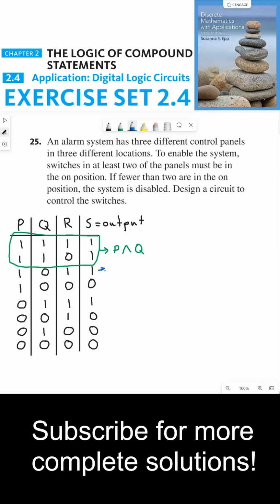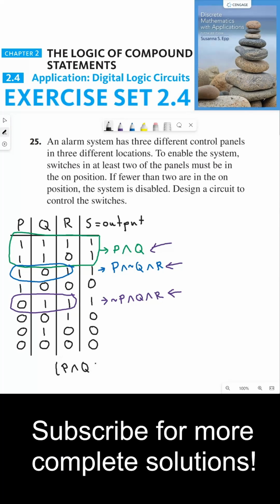(2.4.25) Crafting a Circuit for a Three-Panel Alarm System: A Comprehensive Walkthrough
In this tutorial, I walk you through the process of designing a circuit for an alarm system with three control panels. The system requires at least two of the panels to be in the 'on' position to enable the switches, represented by P, Q, and R.

I begin by constructing an input-output table for the circuit, listing all the possibilities for enabling the system. We discover that the output S is 'on' when either all inputs P, Q, and R are 'on', or when P and Q are 'on', or when P and R are 'on' and Q is 'off'.

From these observations, I derive the Boolean expression for the circuit as P and Q or P and not Q and R or not P and Q and R. This expression forms the basis for our circuit design.

Next, I construct the circuit using three AND gates for each specific situation and an OR gate to combine all three expressions. I carefully split the inputs P and Q before the NOT gates to ensure clean signals.

By the end of this tutorial, you will have a clear understanding of how to design a circuit for a three-panel alarm system. This knowledge is key to understanding and manipulating logical statements. Join me on this journey as we delve deeper into the intriguing world of discrete mathematics!